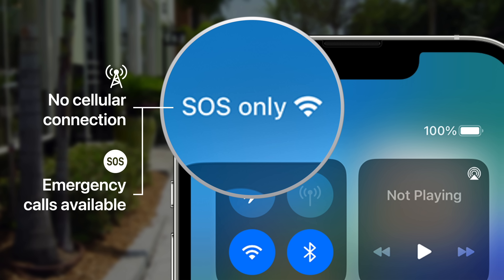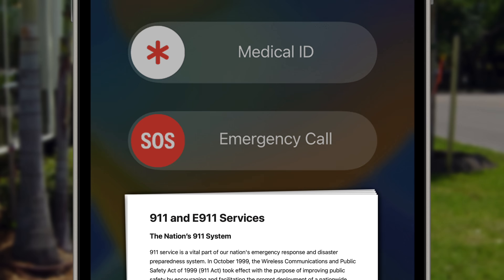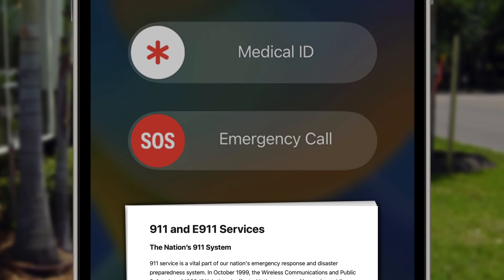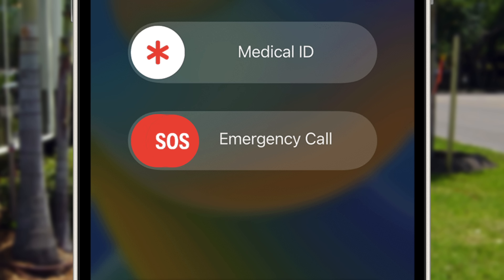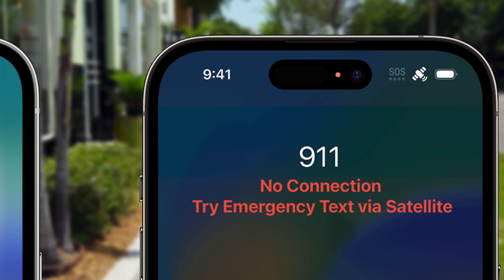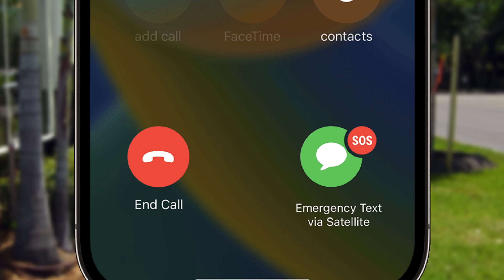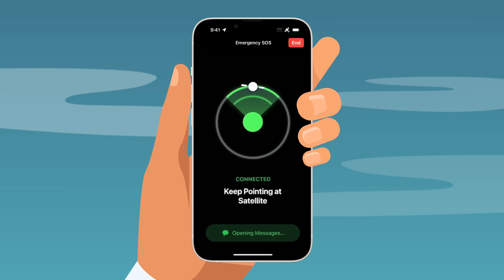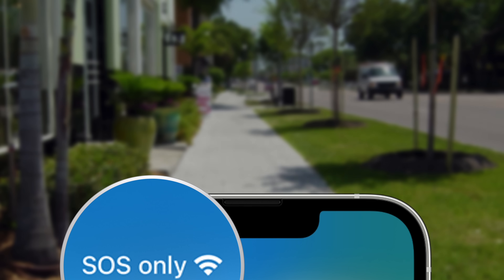Why Your iPhone Says SOS Only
If you’ve recently purchased Apple's new iPhone 14, you may have noticed this SOS icon appear in the status bar. Which can be alarming, since it’s never been displayed by any iPhone before.

But it turns out that the SOS indicator simply means the iPhone is not connected to a cellular network, but is still able to make emergency calls. That’s why the icon appears in the area where the carrier name usually goes.